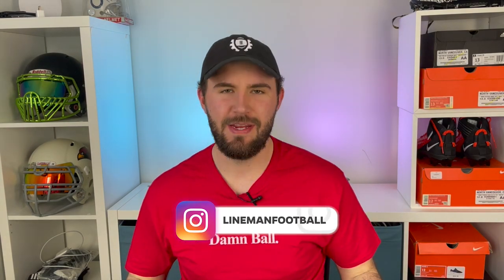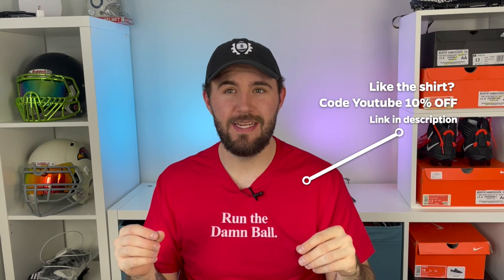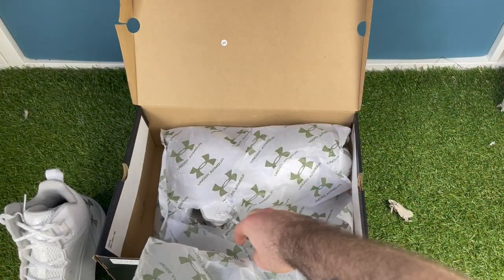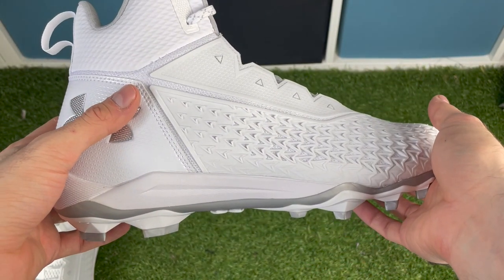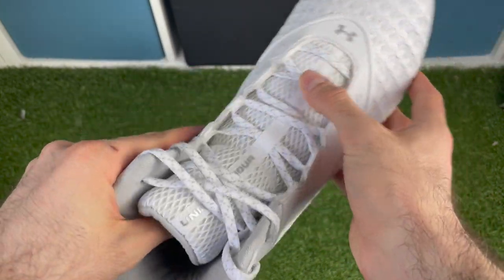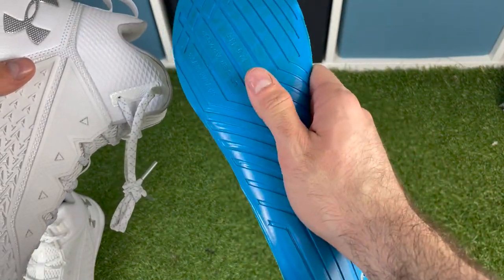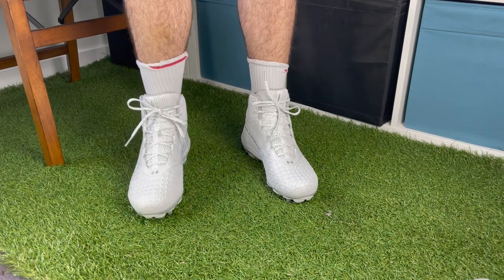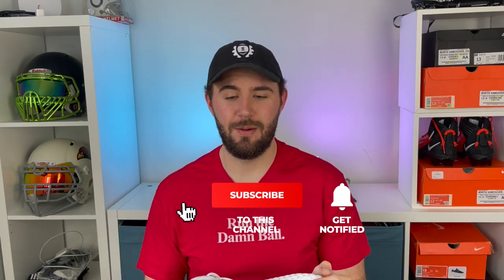First Impression of the UA Hammer MC Lineman Cleats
In todays video Tony (lineman football) unboxes the Under Armour Hammer MC lineman cleats.

Affilliate Links